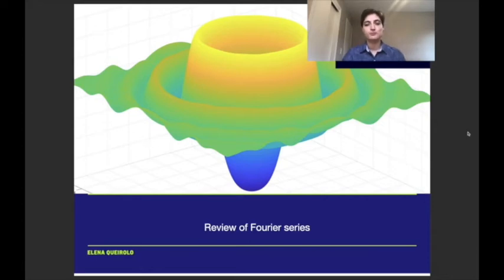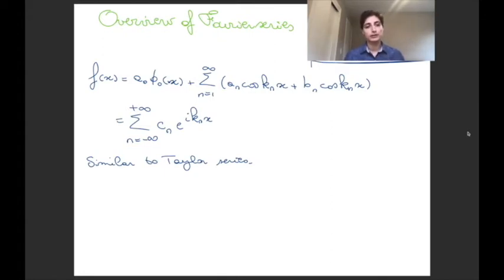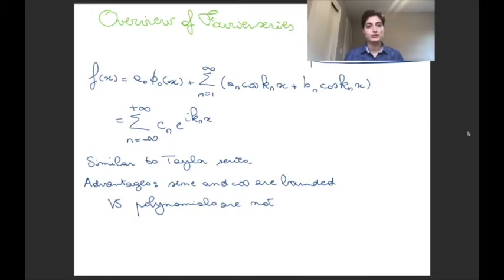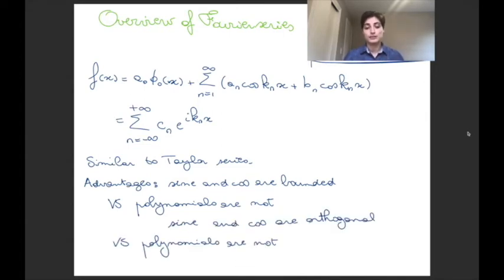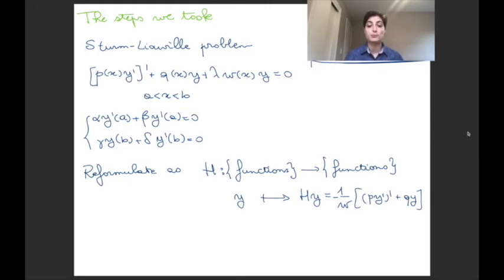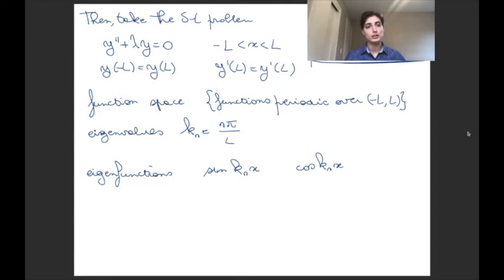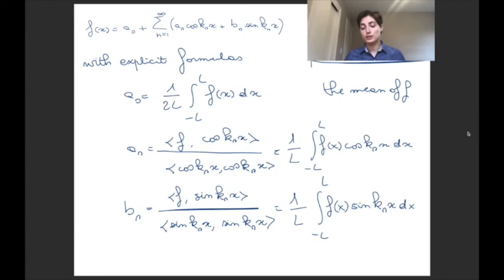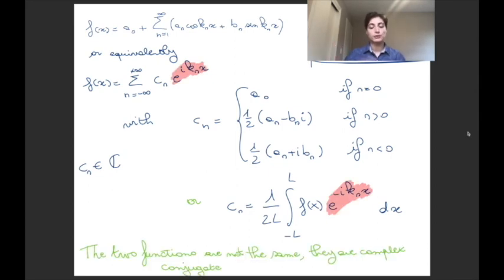P1 Overview Fourier series